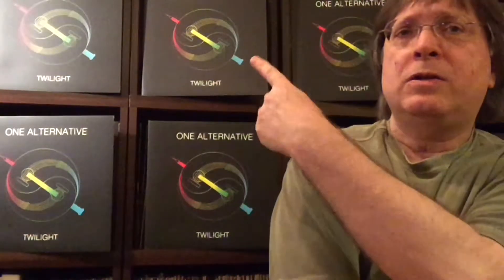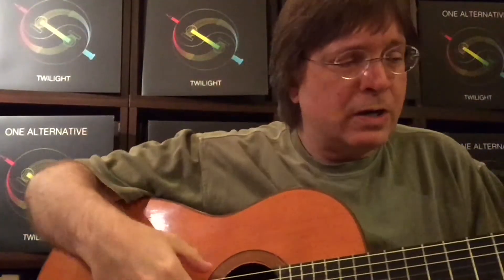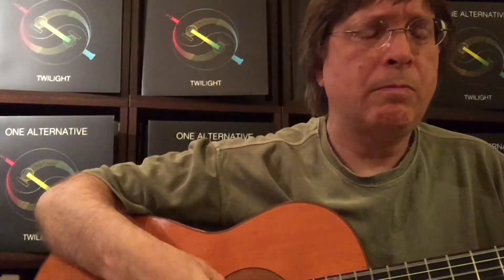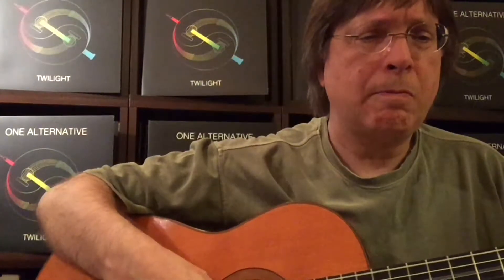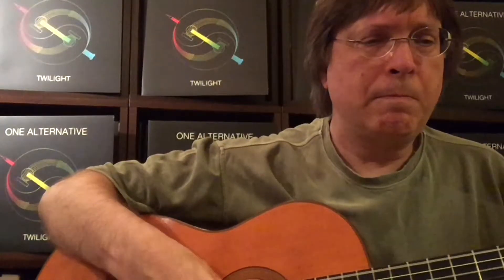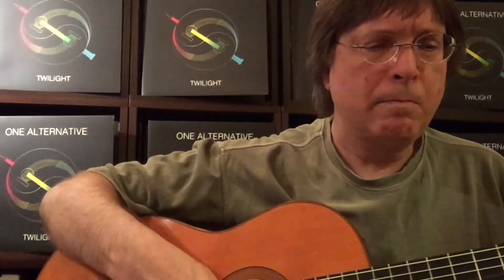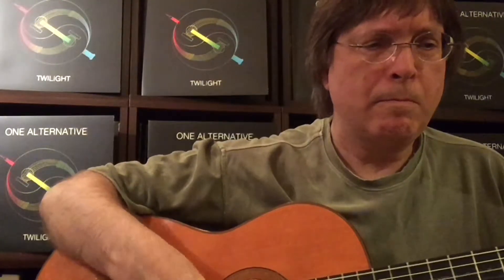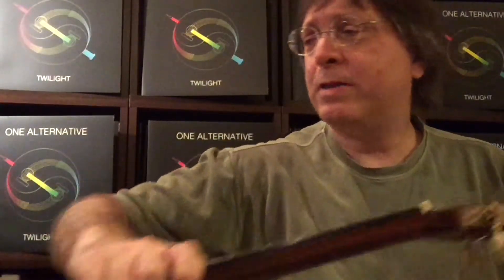VC Vinyl Community/Jojobean: The first tune on the CD/LP Twilight by One Alternative.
Guitarist Mark Oppenlander in a series of videos, introduces and gives background to the music on One Alternative's 2017 recording called Twilight.